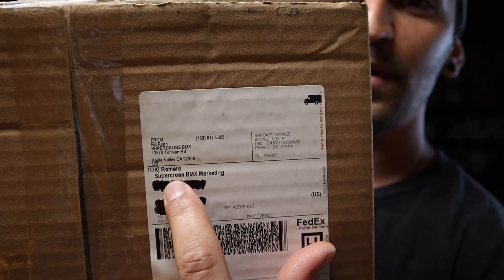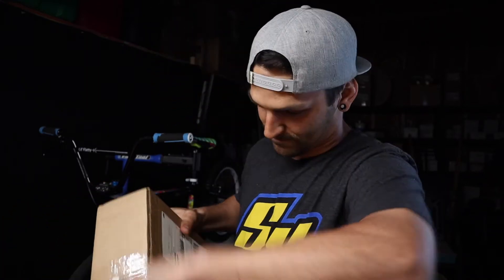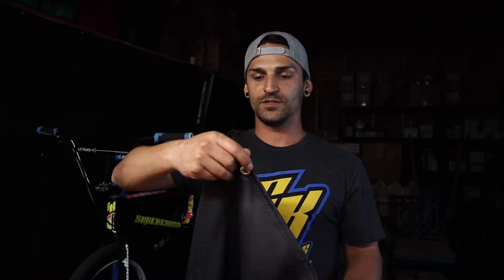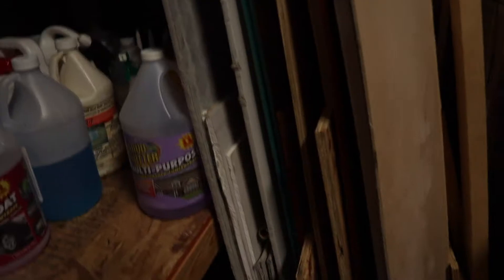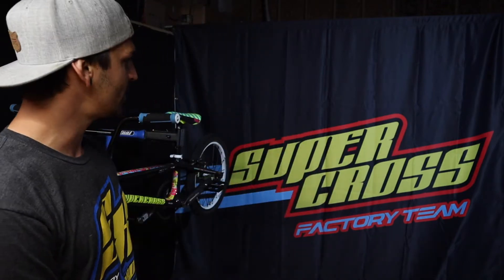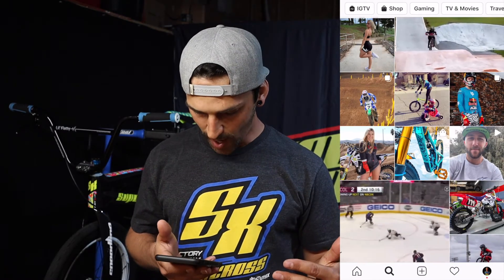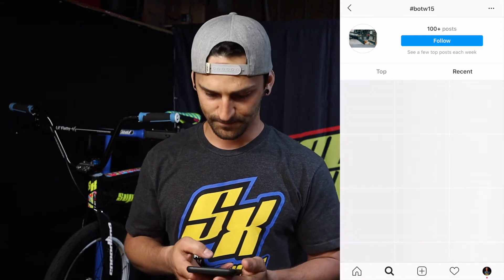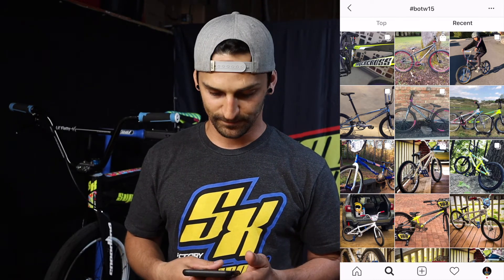Bike of The Week Winner (3/31/20)